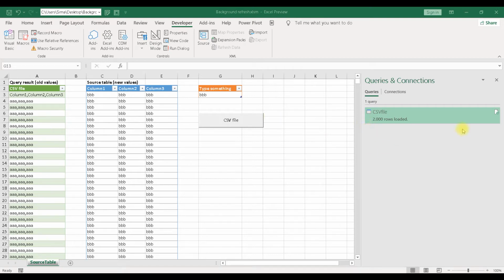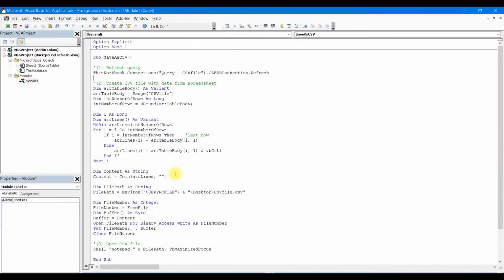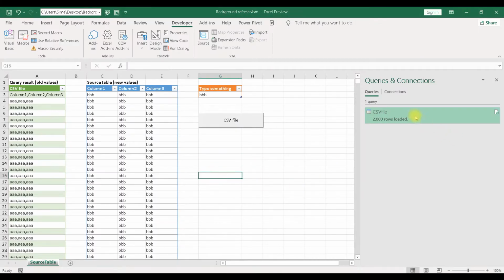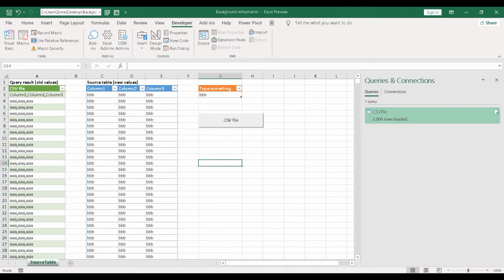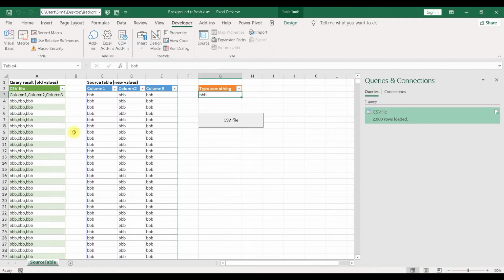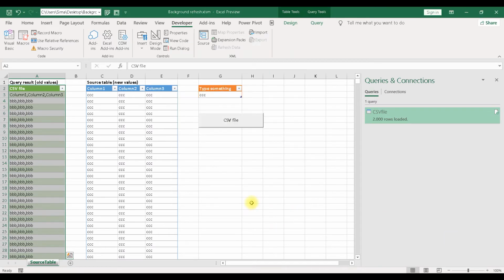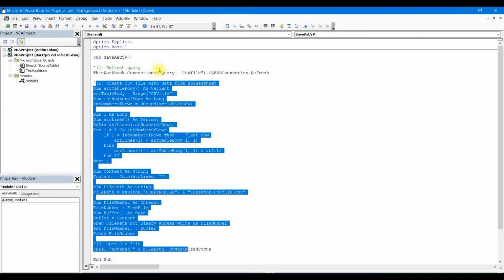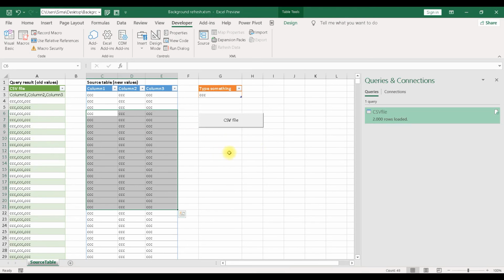Background Refresh in Power Query